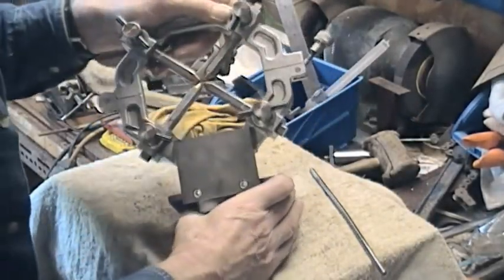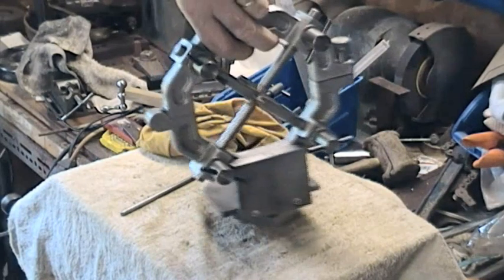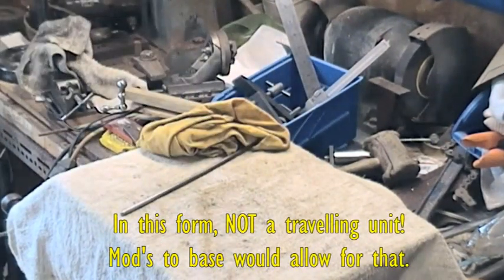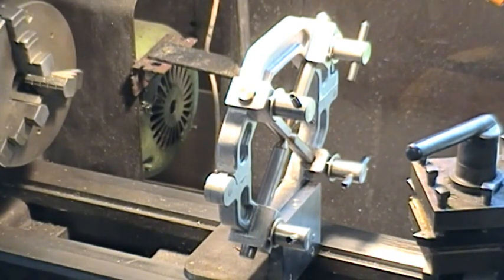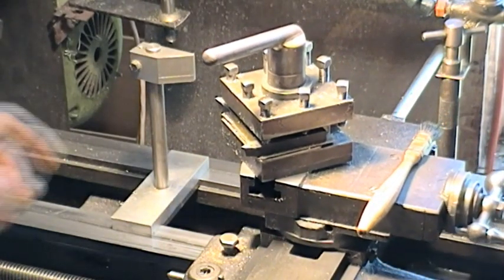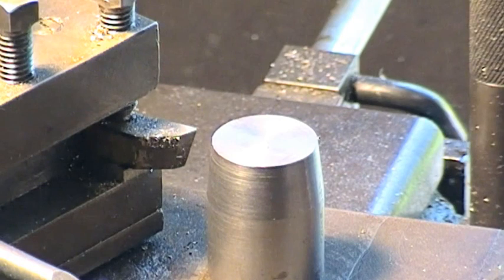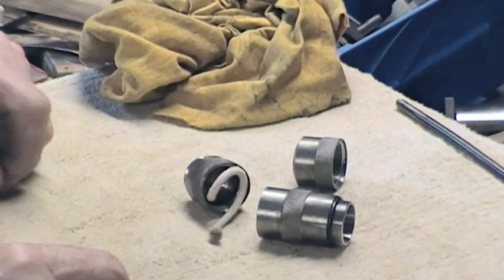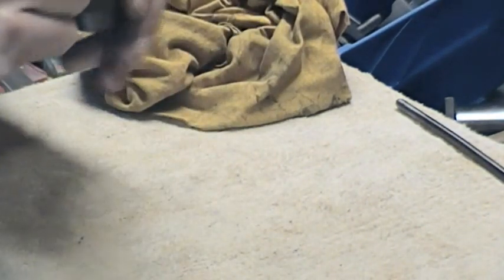Gadgets and Gizmos Part 8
Now, a couple of home made lathe steadies, one is a full steady the other a back ('half") steady. After this we cover three smaller interest items -- a simple center-finder post for tooling, used off the lathe bed (and an even simpler 'button' for use off compound slide), a basic tool rest for a graver tool and, a 'smoker' - simple device for burning kero' or diesel, to create a smokey flame for achieving witness marks on mating workpieces.